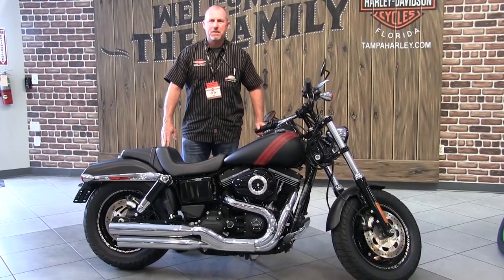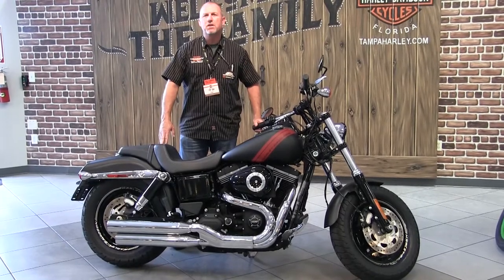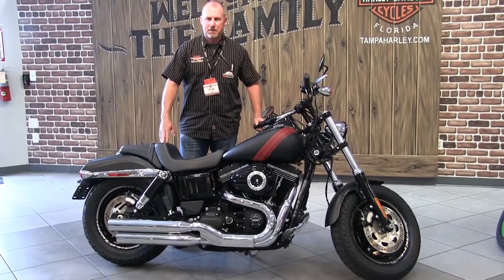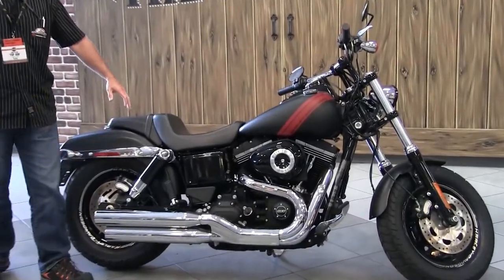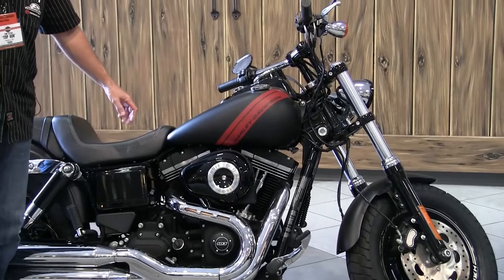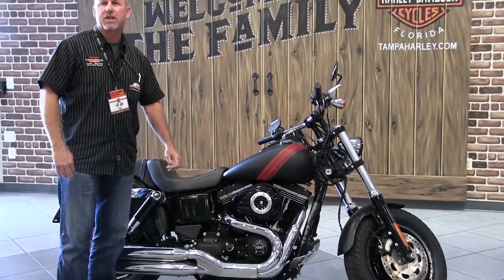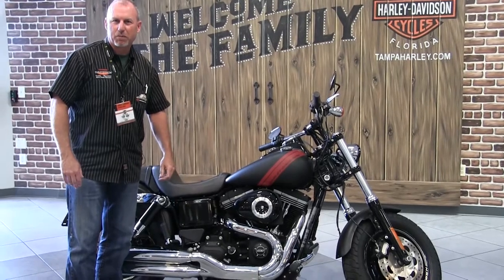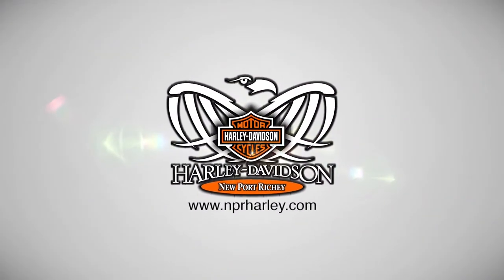2014 Harley Davidson Fat Bob for sale in Hillsborough County, FL 2019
Used 2014 Harley Davidson Fat Bob for sale in Tampa Florida USA
For more information on 2018 115th Anniversary Dates, Models, rumors, lineup, release date, Price, Colors, Specs and Reviews click on link below or call Harley Davidson of Tampa FL,

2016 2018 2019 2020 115 dates harleyavidson  harley davison